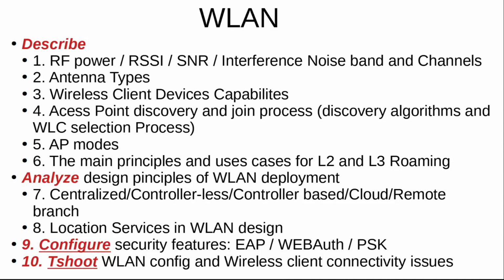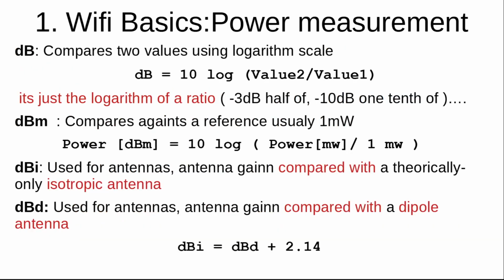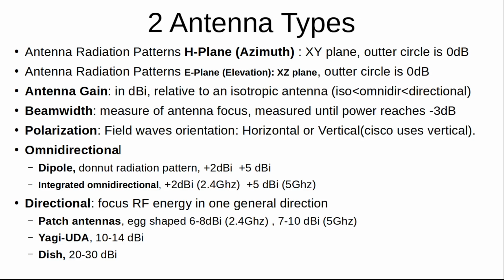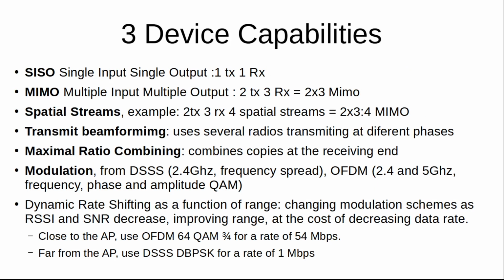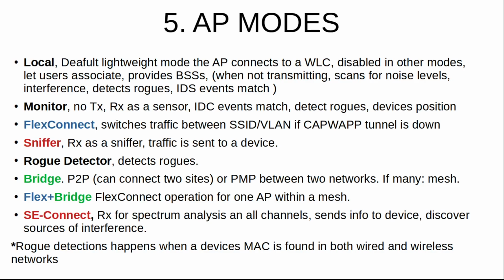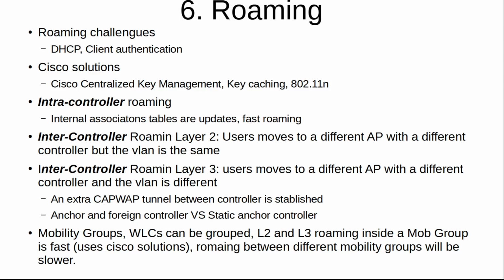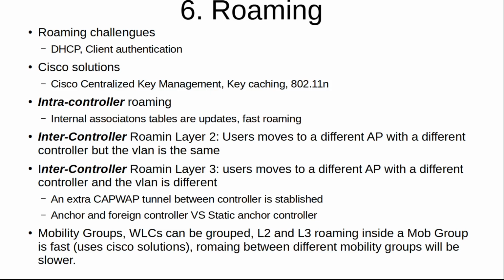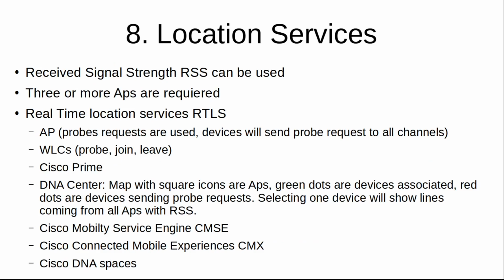Wireless 2: Theory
Cisco Encore
Describe
1. RF power / RSSI / SNR / Interference Noise band and Channels
2. Antenna Types
3. Wireless Client Devices Capabilites
4. Acess Point discovery and join process (discovery algorithms and WLC selection Process)
5. AP modes
6. The main principles and uses cases for L2 and L3 Roaming
Analyze design pinciples of WLAN deployment
7. Centralized/Controller-less/Controller based/Cloud/Remote branch
8. Location Services in WLAN design